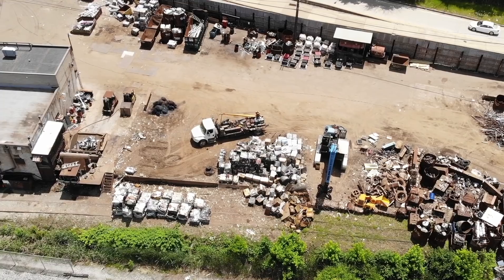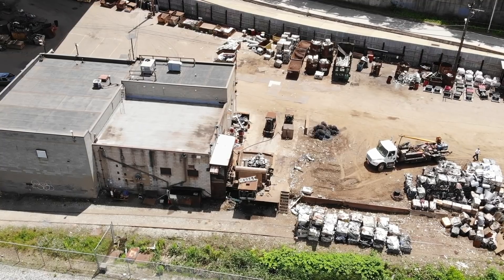STEEL MILL Industries You Can Model on your Model Railroad.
Model the steel industries in any scale.  Here are some great ideas and fantastic views you have never seen before.

PLEASE help me gain more subscribers by sharing this video on your social media.  I never charge a fee, and have made over 300 videos.